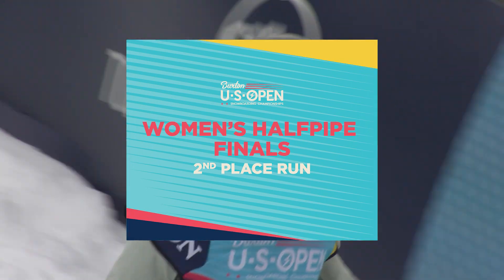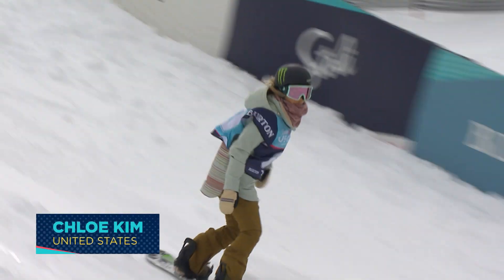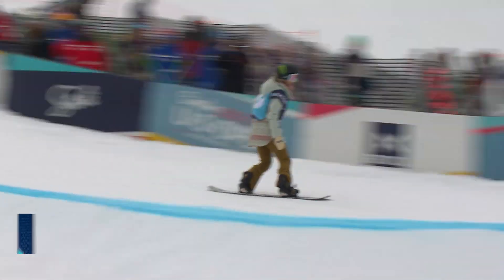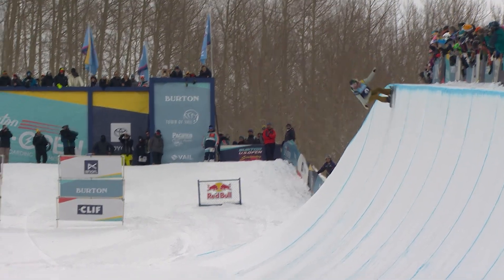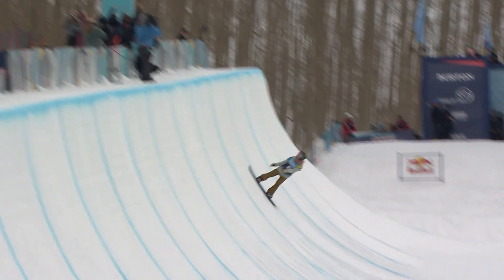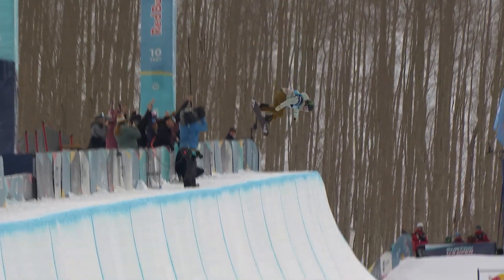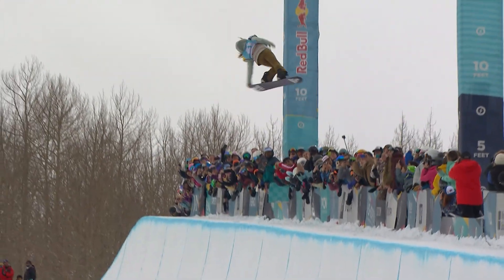2019 Burton U·S·Open Women’s Halfpipe Finals – 2nd Place Run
Chloe Kim locking down 2nd place in the women’s halfpipe finals at the 37th annual Burton U·S·Open Snowboarding Championships.

Buckle up and hang on, because the Burton U·S·Open is coming at you fast from Vail, Colorado. For the latest details on the competition, the free Burton Concert Series, and more, follow the hashtag BurtonUSOpen or head to BurtonUSOpen.com.